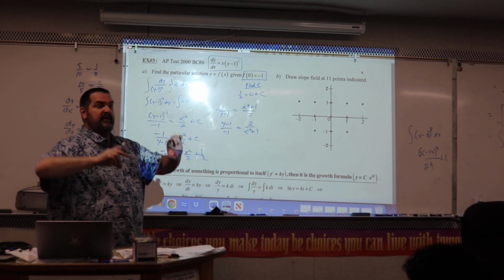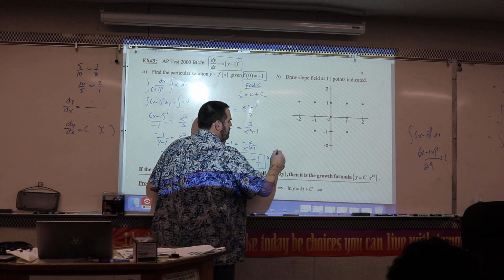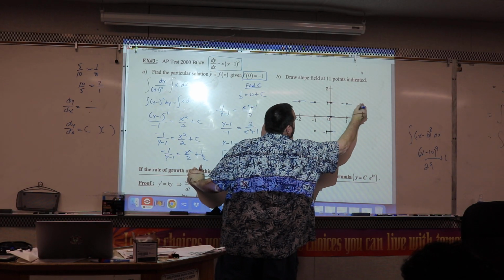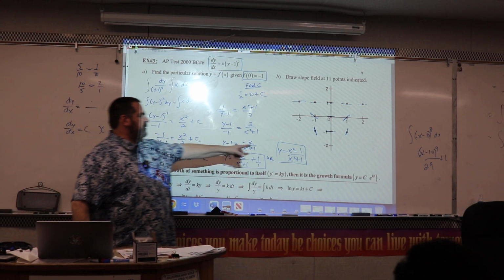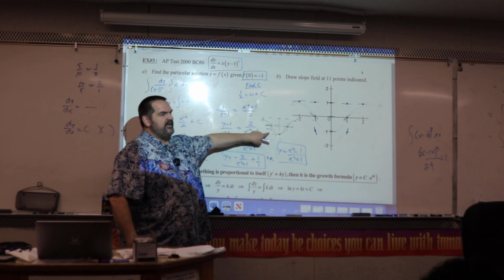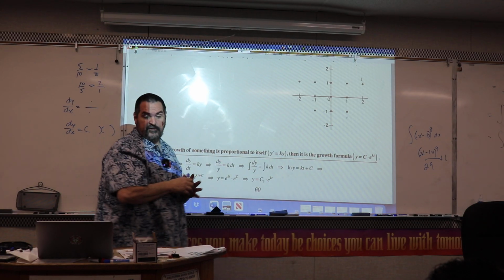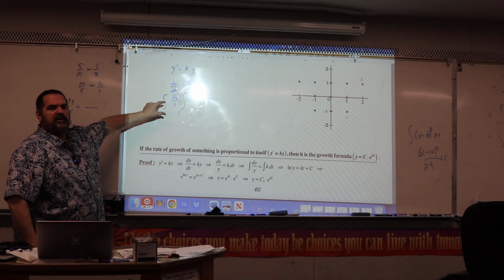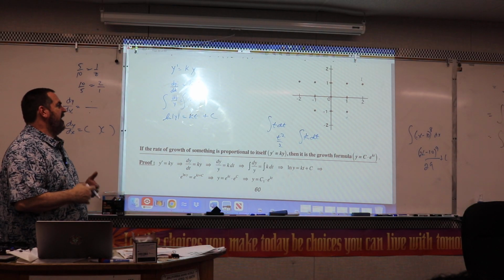AP Calculus AB/BC: CH.6 (6-3 Separation of Variables P3)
In this introductory video, we explain Separation of Variables and its application.